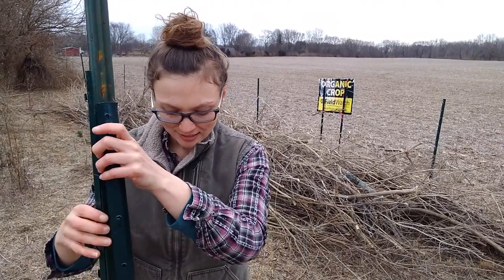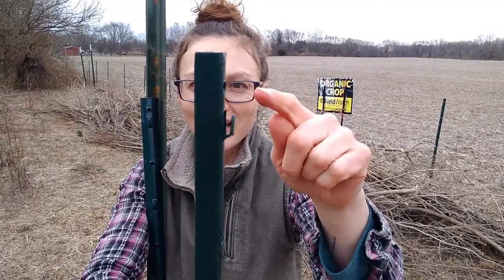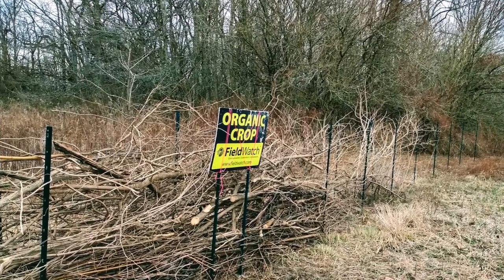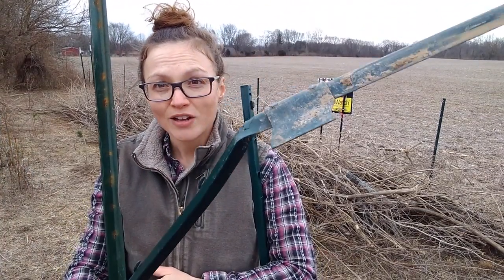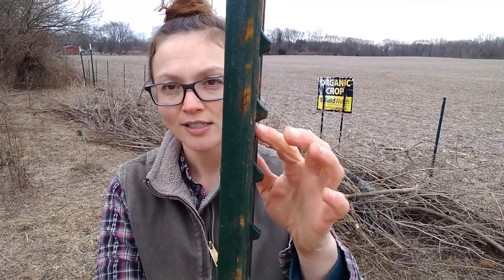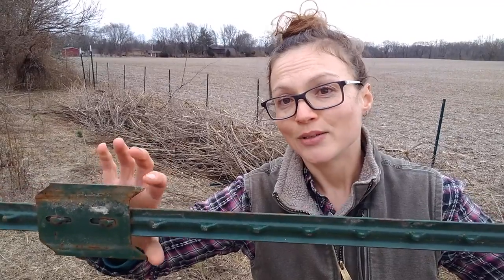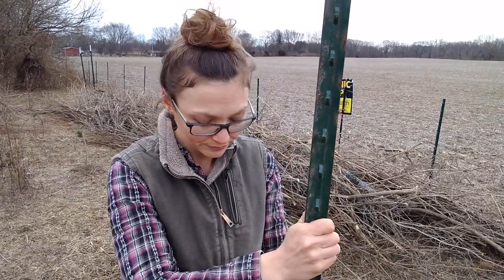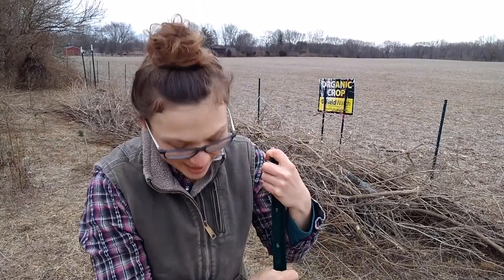Choosing The Right Fence Post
The most common types of metal fence posts available at the hardware store are U-Posts and T-Posts.  At first glance, these posts look very similar.  However, they each have strengths and weaknesses, and choosing the wrong one could burn you!  In this video, I share my personal experiences with U-Posts and T-Posts on the farm.